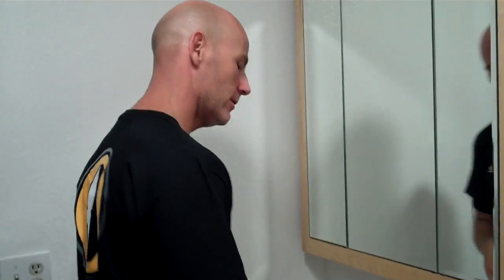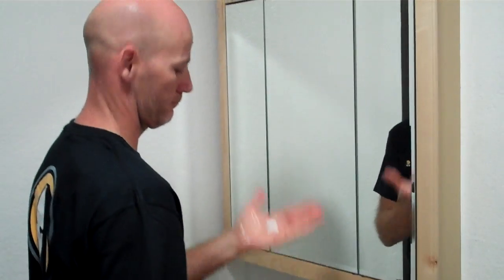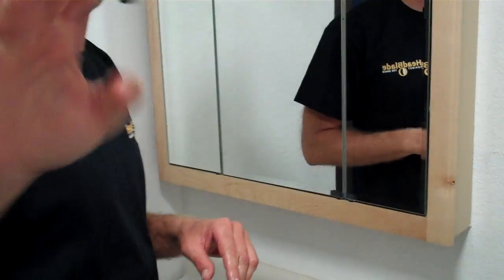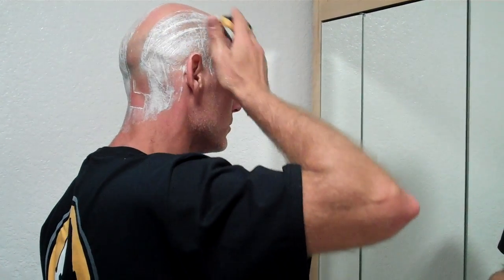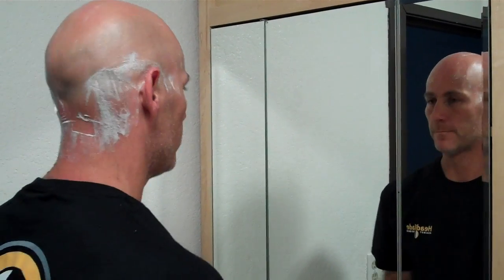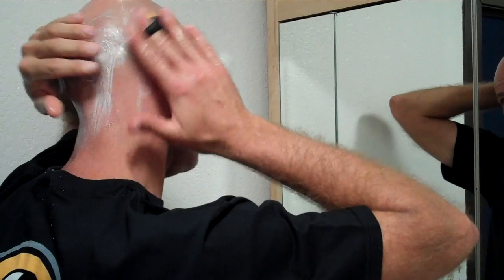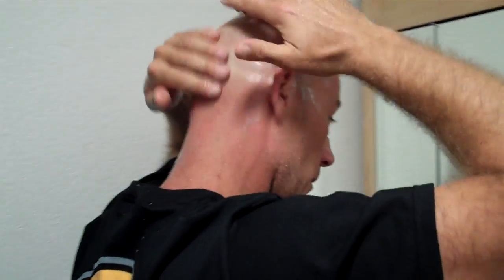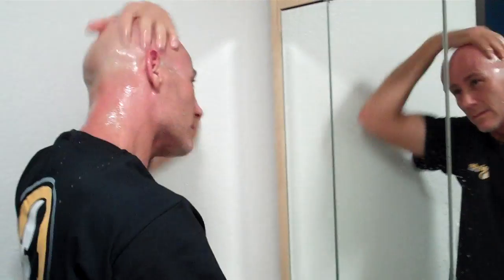How To Shave Your Head with a HeadBlade Sport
Jack, long-time HeadBlader and Warehouse Manager, demonstrates a step-by-step process of shaving your head with the new HeadBlade Sport.  Have additional tips?  Leave them in the comment section.